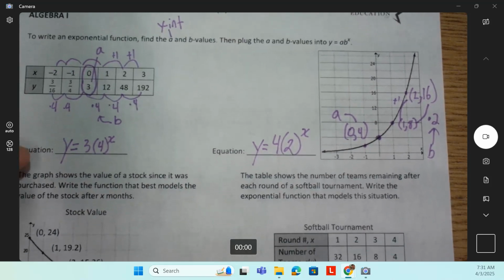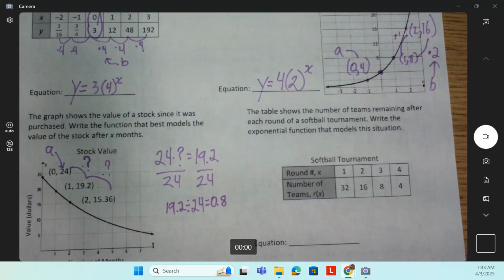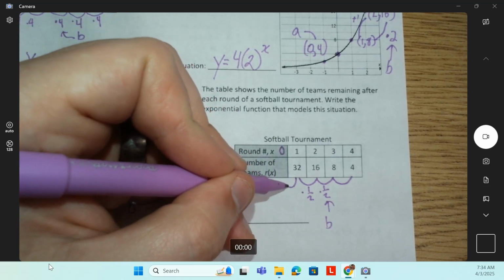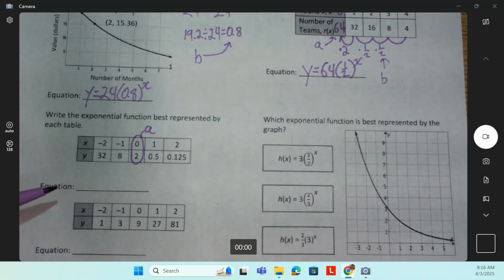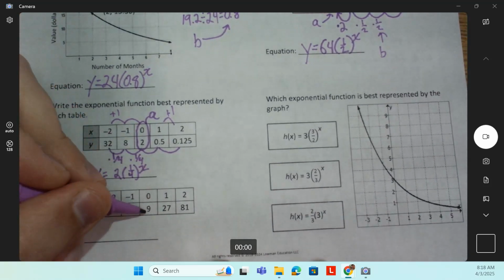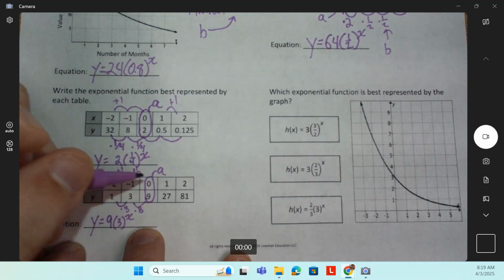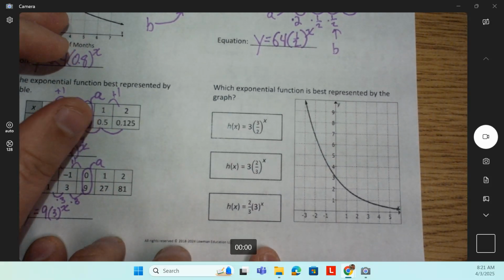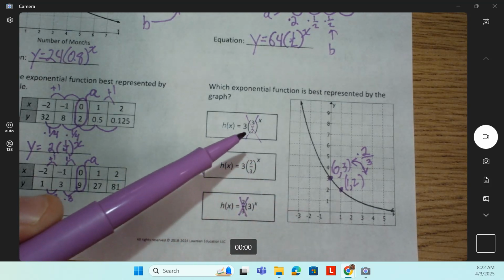Day 3 Exponential Functions -Part 2